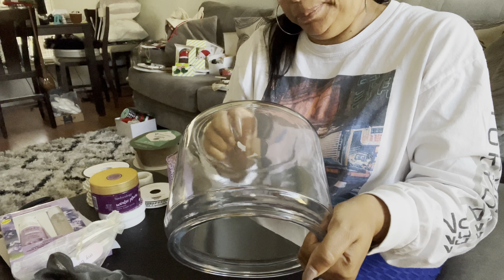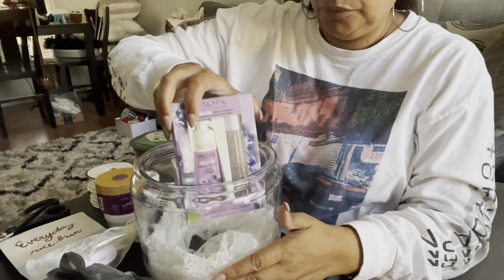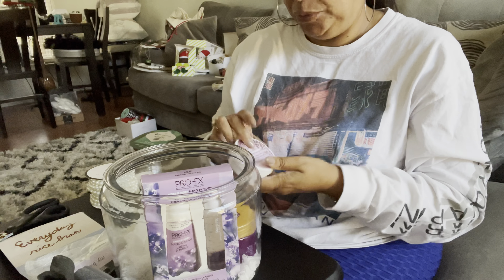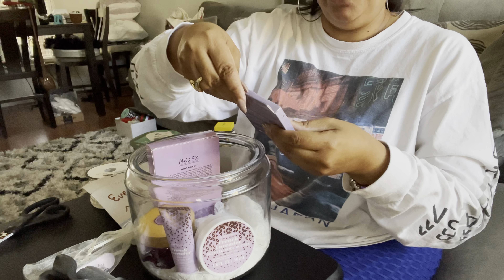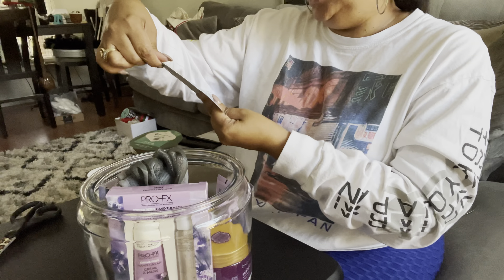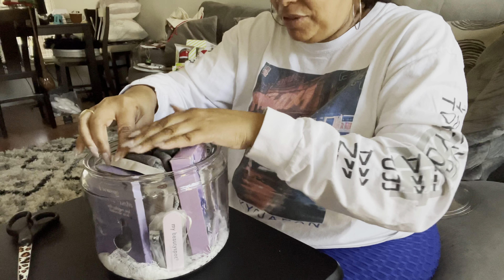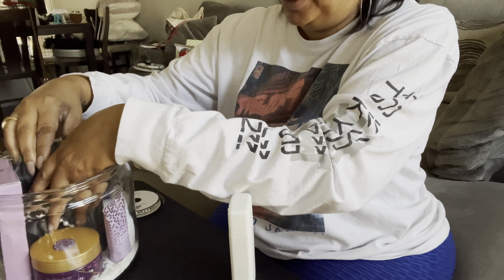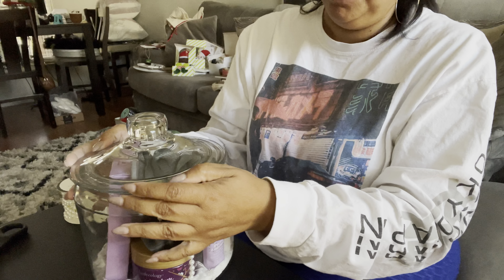Affordable Walmart/Dollar Tree Gift Ideas Part 2 | VC’s Craft World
Hello everyone this is part 2 of the affordable gift basket enjoy